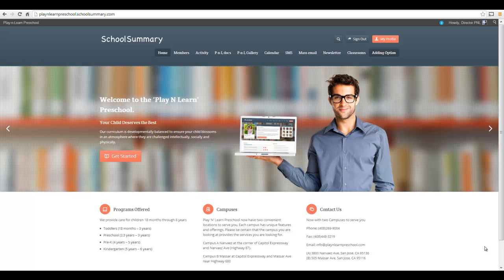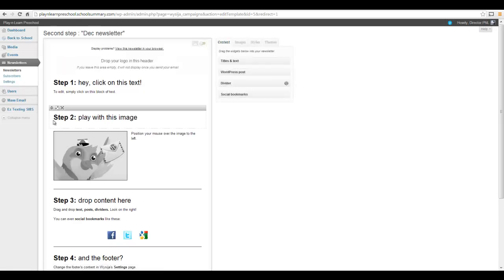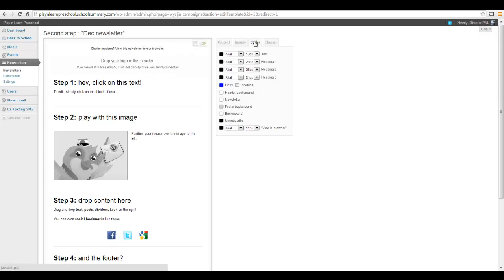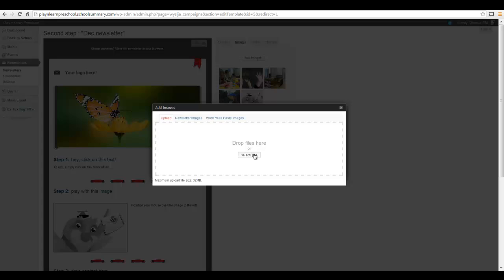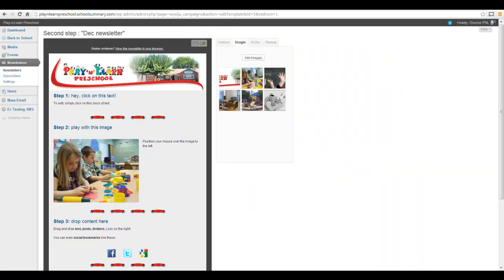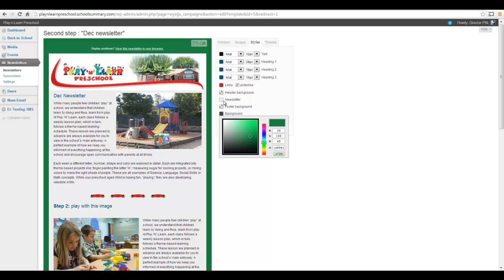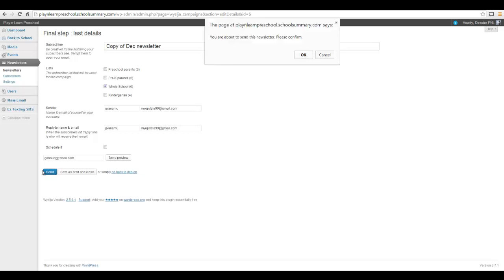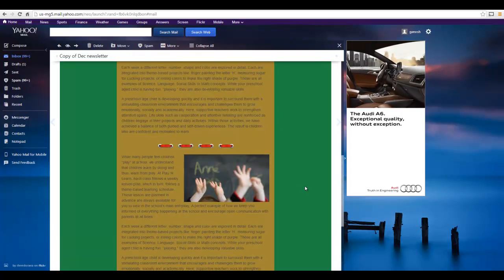School Summary Newsletter Formatting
School Summary Newsletter Formatting for teachers and directors